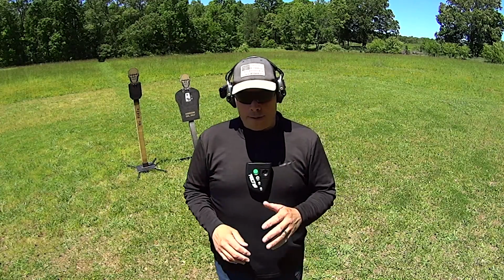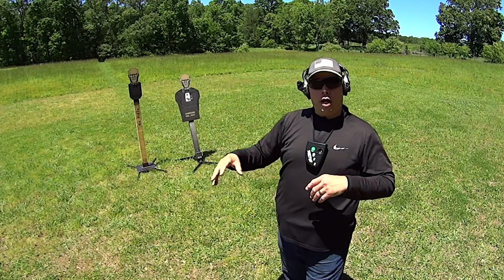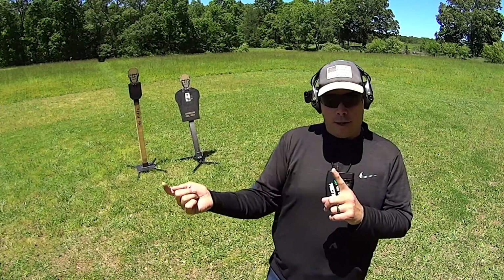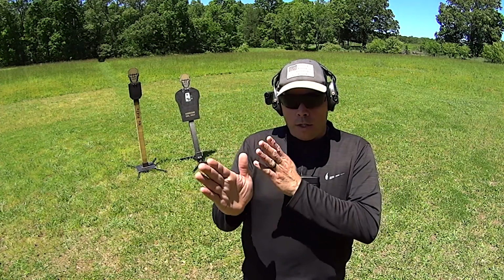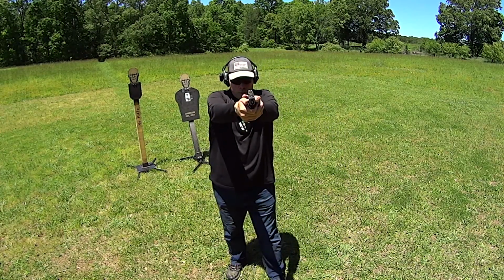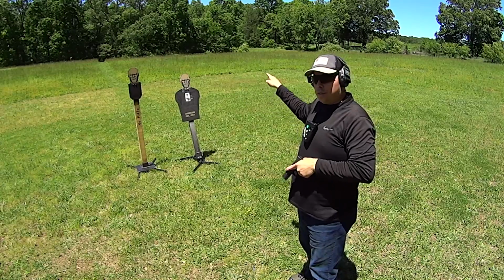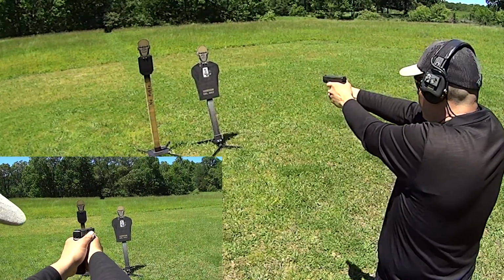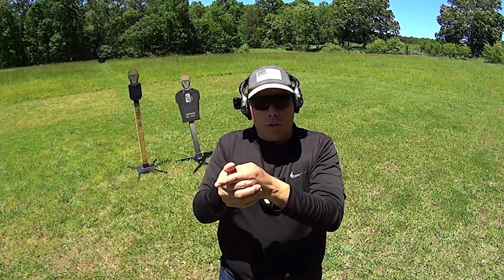Faster Than A Red Dot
As much as I hate to do this, it needs to be said - again. No, you don't need a red dot optic on your handgun. You do need some way of getting a clean sight picture, in a hurry. This is where really good sights come in handy. I transitioned to my Glock 17 a few months ago and was glad that I did. My G19 had proved too small for my large hands. For several years I worked with it and had made do with the small size. Ultimately it had gotten to the point where I'd found myself constantly having to shift my hands in an effort to find the correct position so as to get a shot off. When that occurs you have to consider changing to something else. I did and have been profoundly happy with my choice. I now carry a Glock 17 that I've owned for many years. It has thousands of rounds through it and has had three recoil springs swapped out on it. Yeah that should tell you how many rounds have been run through it. The sights I chose to go with, very early on, are Proctor Y Notch sights. Why? Because they work! They act like a red dot without any of the hassles of working with an optic. As I've plainly stated, I din't like using optics on EDC handguns. If I'm reaching for an EDC pistol it means that it's the only things I have. I can not risk an optics failure. Check this video out on the "why" behind my choice of these sights.

Tier 1 Citizen exclusively uses Bravo Concealment Holsters. There is no substitute for excellence.

Cameras: SONY HDR-AS15

Below are the various targets you see me using from time to time.